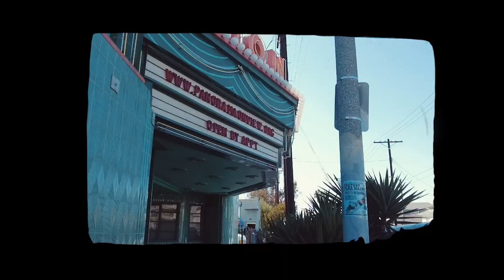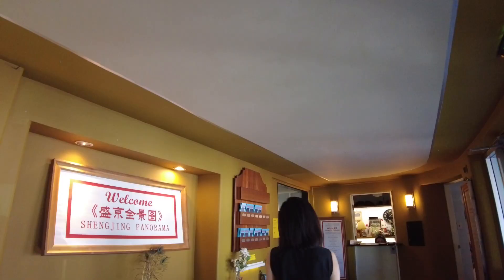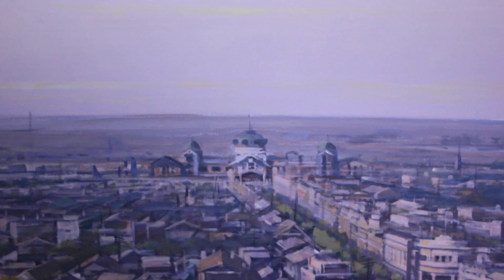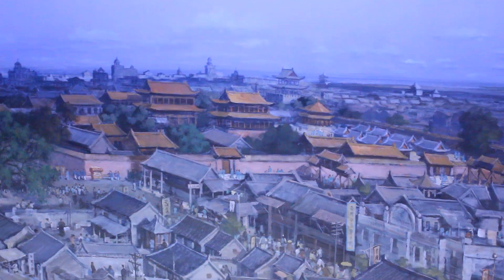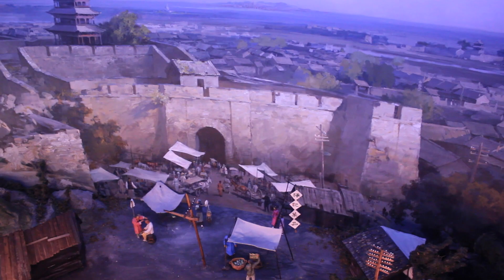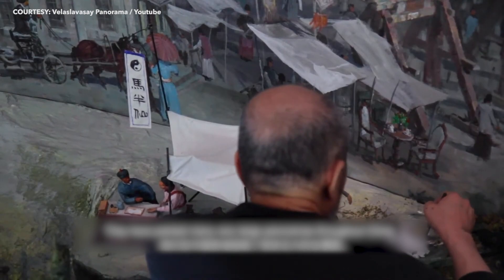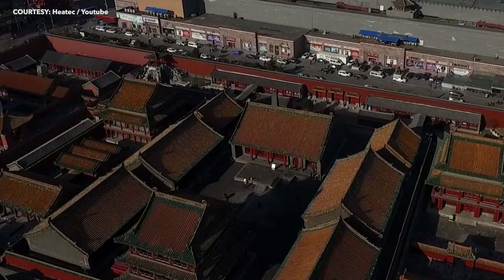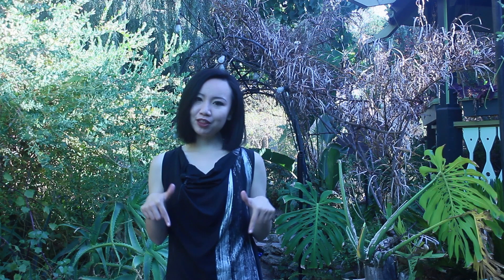Explore immersive Chinese art in LA - 360 Panorama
Annenberg Media’s Grace Yuan Gao visits the Velaslavasay Panorama, a 360º art installation inside the Union Theatre in LA. The panorama depicts the city of Shengjing in China as it appeared in the nineteenth century. The Director of the Velaslavasay Panorama, Sara Velas, describes how professional painters Li Wu, Yan Yang and Zhou Fuxian formed a bridge of friendship between present-day Shenyang and Los Angeles by creating the painting.

Producer: Grace Yuan Gao
Thumbnail: Rachel Kisela

and download Annie the App on the App Store.

Annenberg Media is a student-led multiplatform news media overseen and funded by the USC Annenberg School for Communication and Journalism. Many of the journalists are working weekly shifts in its newsroom, known as the Media Center, to fulfill curricular requirements. Annenberg Media is independent of the university administration.